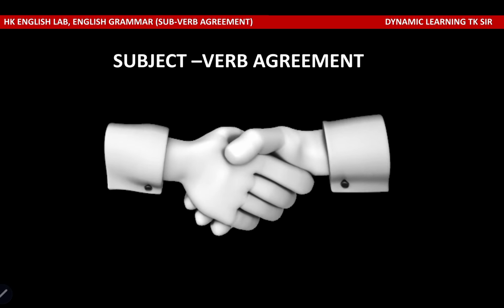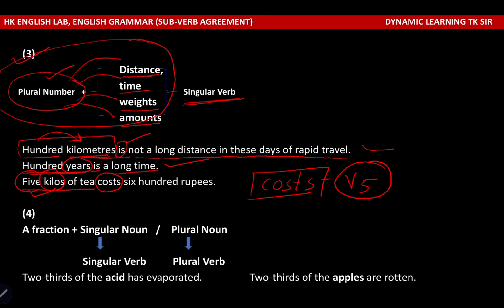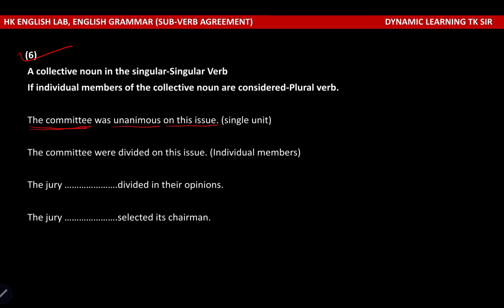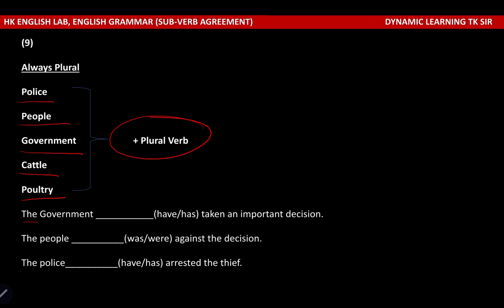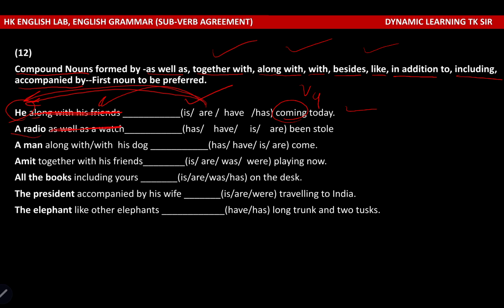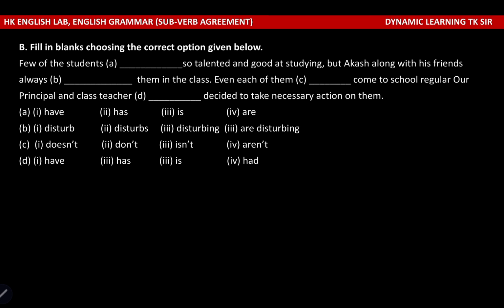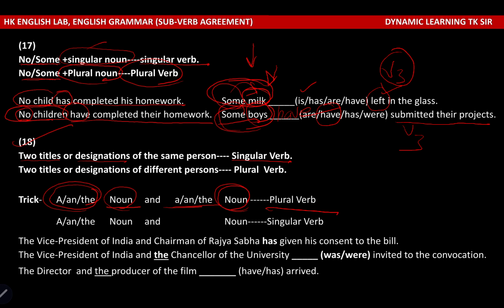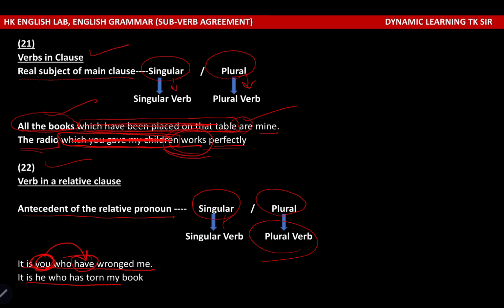SUBJECT VERB AGREEMENT